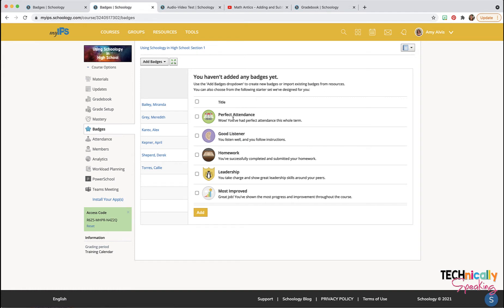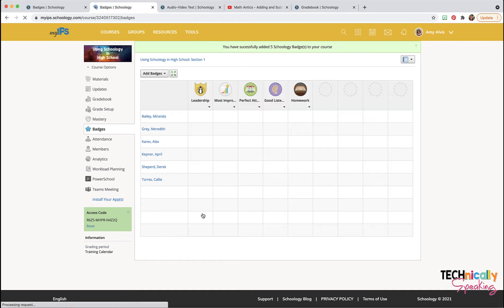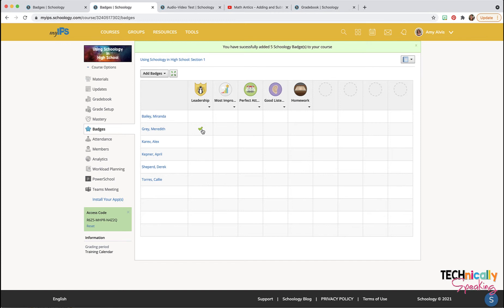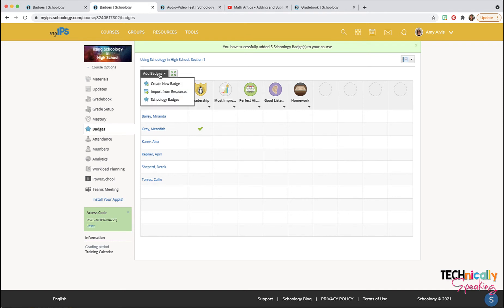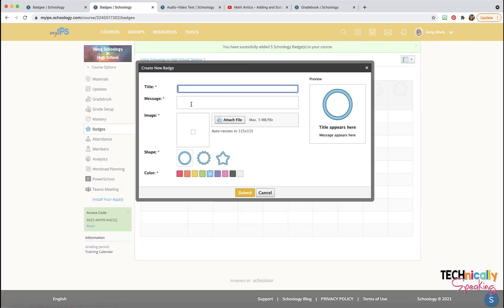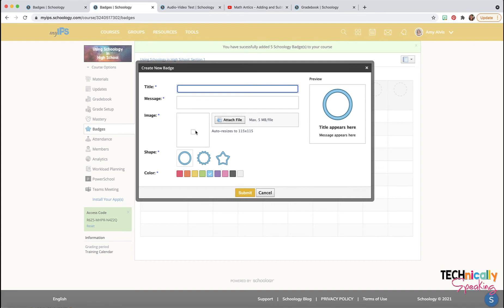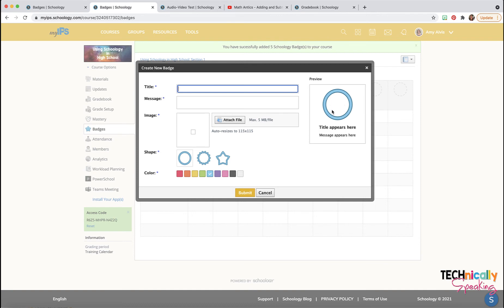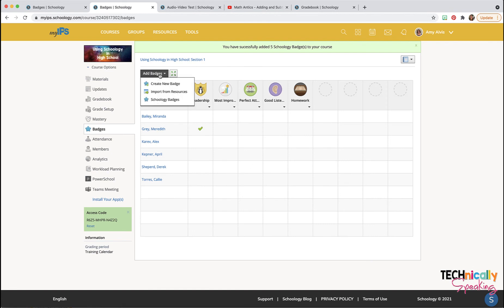Using Badges in Schoology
Learn how to use Badges in Schoology.